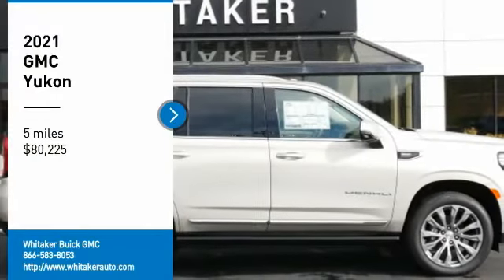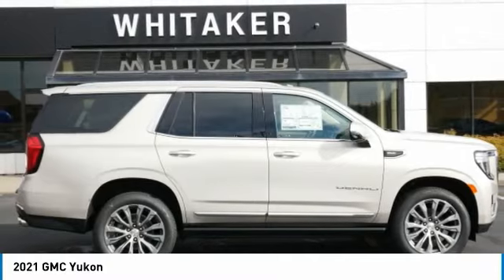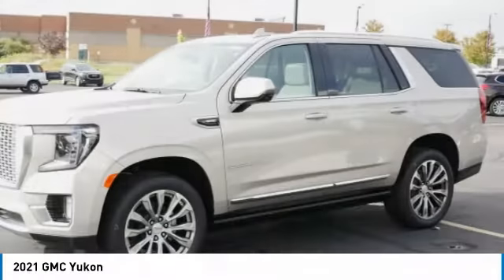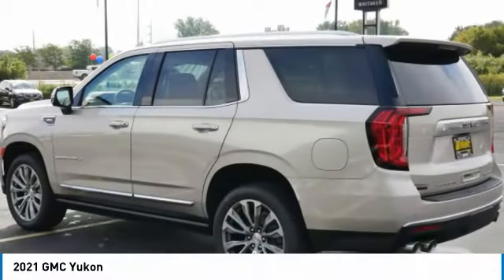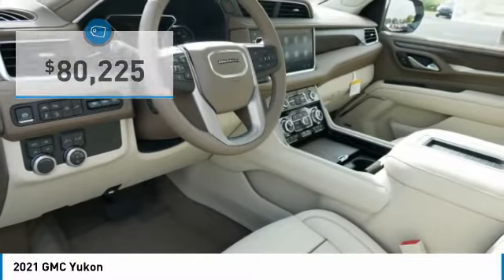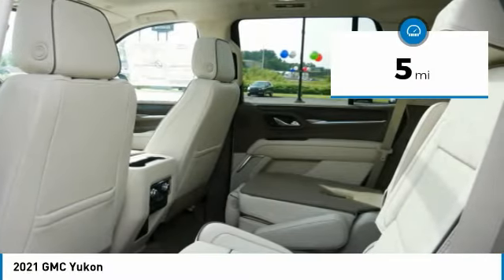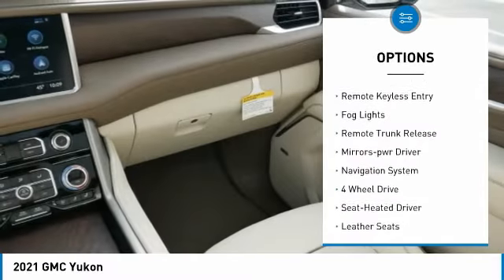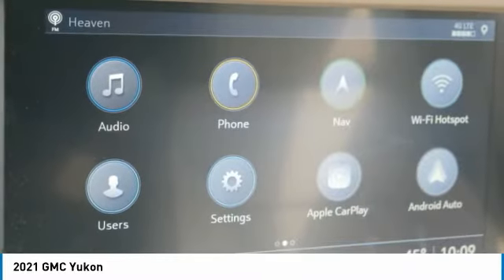2021 GMC Yukon Forest Lake Minneapolis St. Paul 21004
2021 GMC Yukon

131 19th St. SW

4WD, Dual-Pane Panoramic Power Sunroof, Heated & Ventilated Driver & Front Passenger Seats, Heated 2nd Row Outboard Position Seats, Heated Automatic Steering Wheel, Power Release 2nd Row Bucket Seats, 15 Diagonal Multi-Color Head-Up Display, Adaptive Cruise Control, Radio: AM/FM/SiriusXM w/Navigation, Apple CarPlay/Android Auto, Bose 14-Speaker Surround w/CenterPoint, HD Surround Vision, Inside Rearview Auto-Dimming Rear Camera Mirror, Rear Cross Traffic Alert, Rear Pedestrian Alert, Safety Alert Seat, Enhanced Automatic Emergency Braking, Following Distance Indicator, Forward Collision Alert, Front & Rear Park Assist, Front Pedestrian Braking, Lane Change Alert w/Side Blind Zone Alert, Lane Keep Assist w/Lane Departure Warning, Glass Breakage Sensor, Vehicle Inclination Sensor, Vehicle Interior Movement Sensor, Hill Descent Control, Magnetic Ride Control Suspension, Rain sensing wipers, Rear Camera Mirror Washer, IntelliBeam Automatic High Beam On/Off, Hands-Free Power Programmable Rear Liftgate, Power-Retractable Assist Steps, Wheels: 22 x 9 Bright Machined Aluminum. 2021 GMC Yukon Denali 4WD Pearl Beige MetallicbrbrIncludes The Whitaker Lifetime Powertrain Warranty!